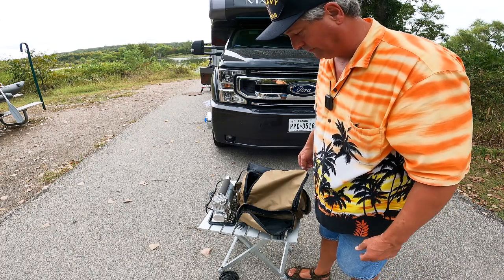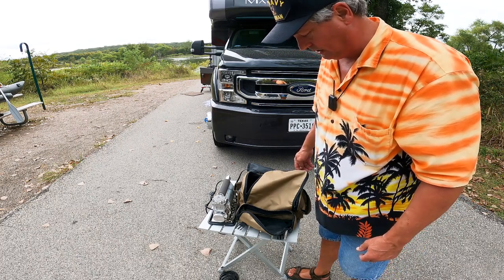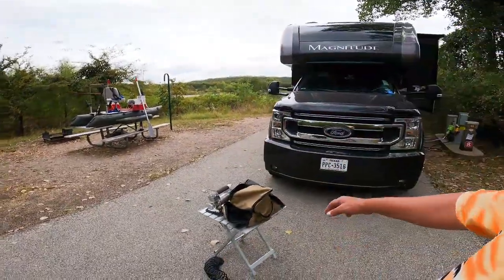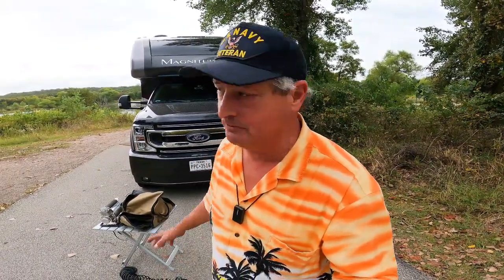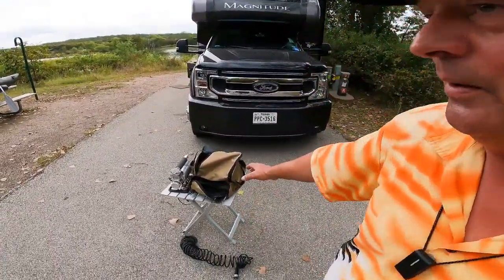Air Compressor For RV | Viair 400P RV12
When you are traveling in a big ole heavy motor home you always want to hve an air compressor for RV with you on your trip. Over the years I have carried several different portable air compressors but none were able to fill a big truck tire in a timely fashon. So I set out to find the best air compressor for RV and that led me to the Viair 400P RV12.
This is a specific air compressor kit for the RV. This air compressor for RV kit includes everything that you need to inflate the biggest of RV tires.
Join me on the brief video tour of an air compressor for RV the Viair 400P RV12

To see the Viair 400P RV12 on Amazon